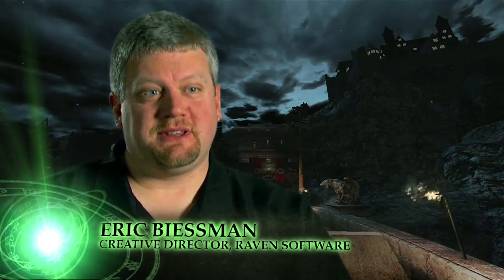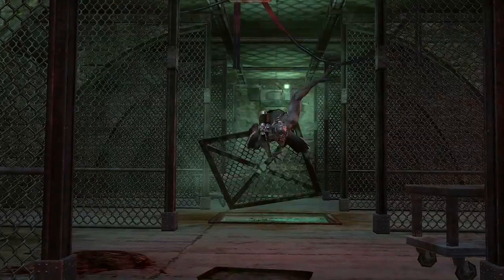Wolfenstein Feature (720 HD) TGHQ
preview / featurette of the upcomming Wolfenstein release.